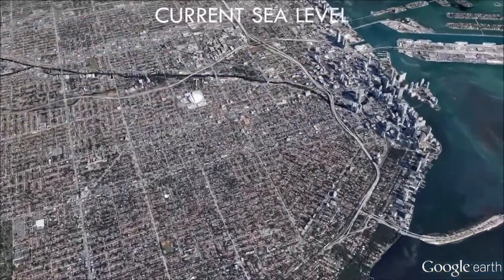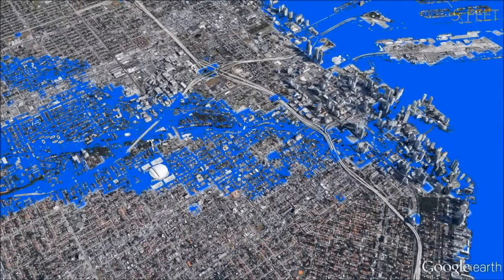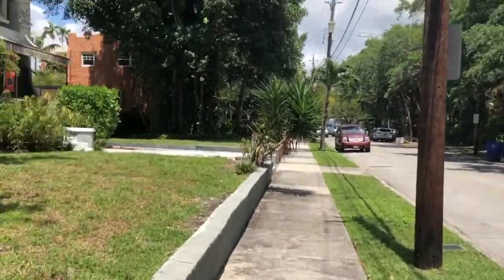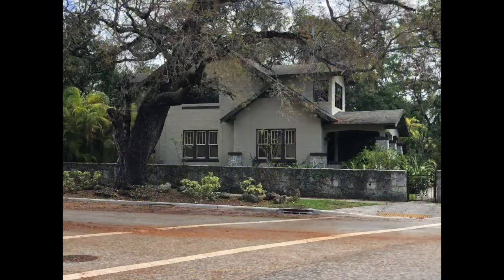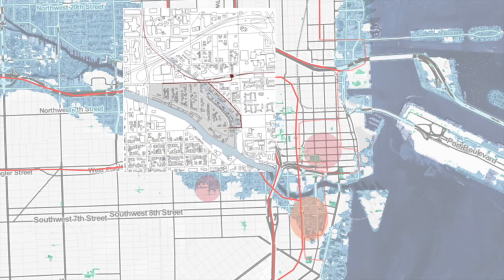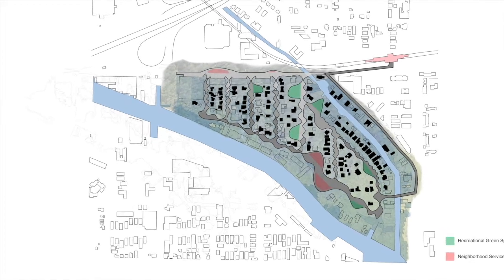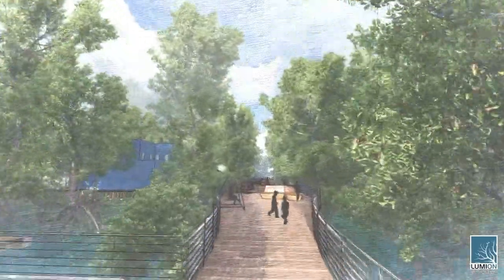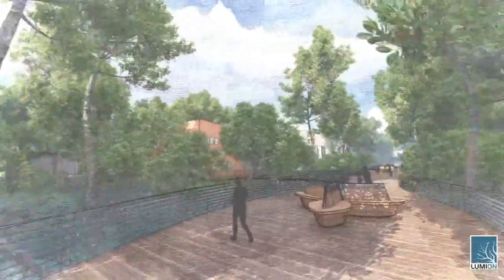History Rising: FIU Architecture Thesis video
Thesis project on Sea level rise in Miami and how historic districts can prepare for it while maintain their historical characteristics.